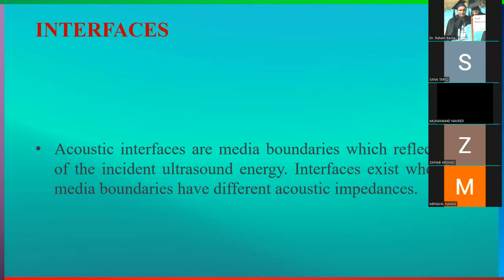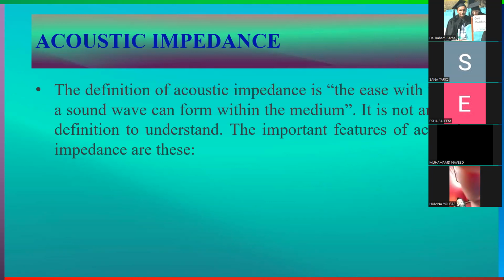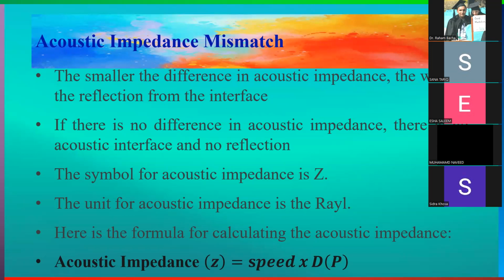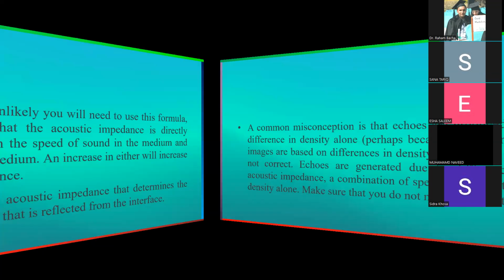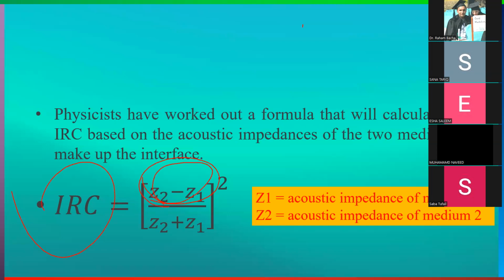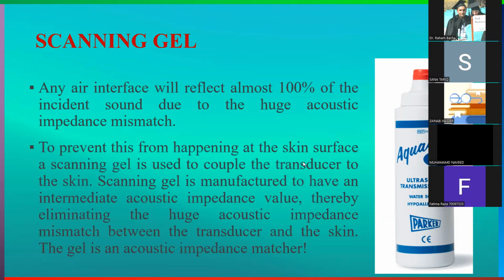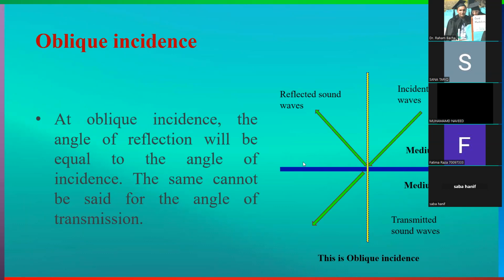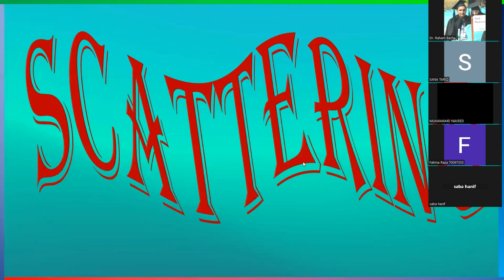Acoustic Interfaces: Ultrasound Teaching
Students of ultrasound can benefit from these lectures.